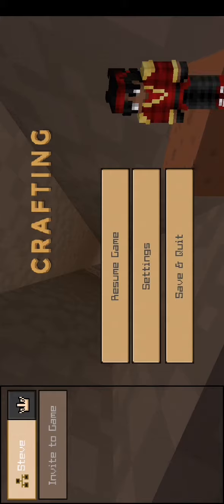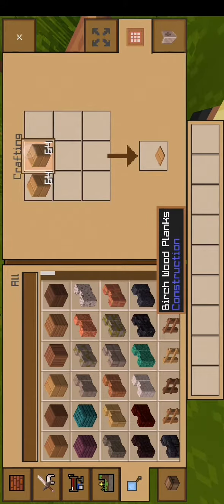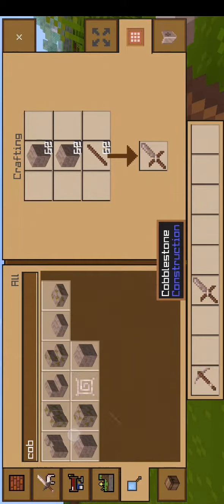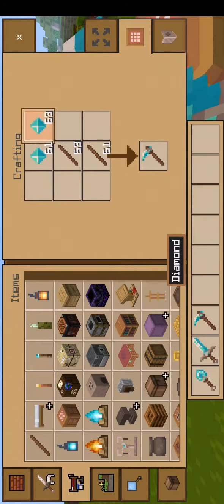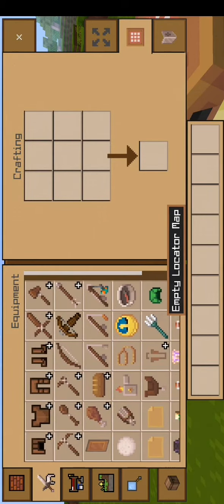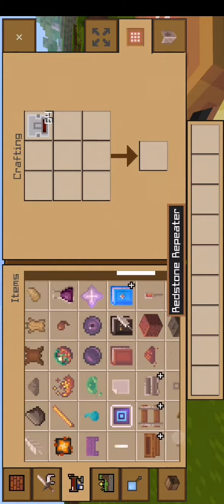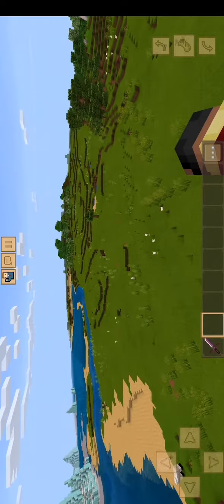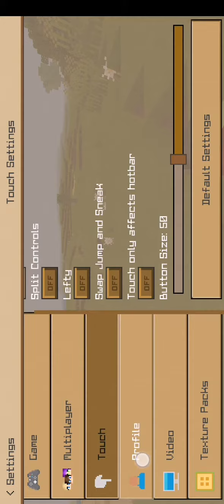May 17, 2021